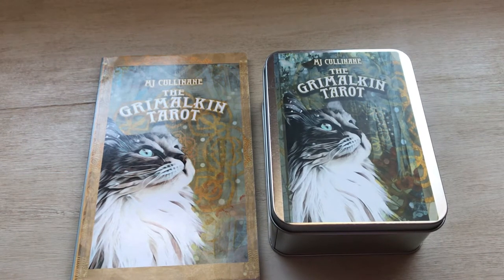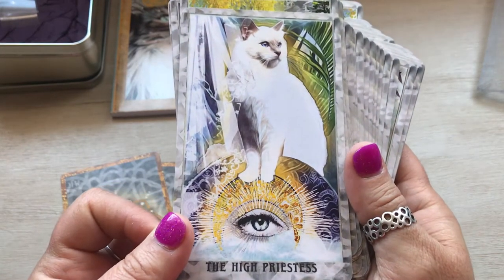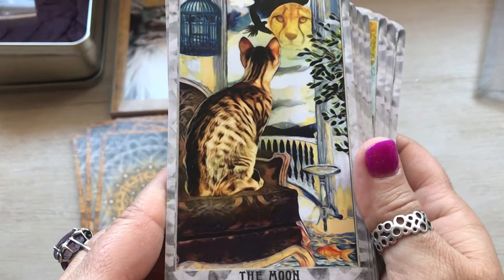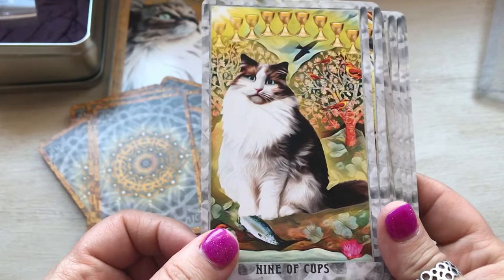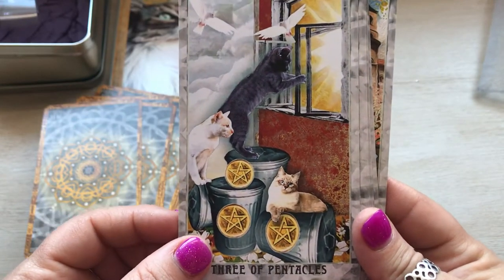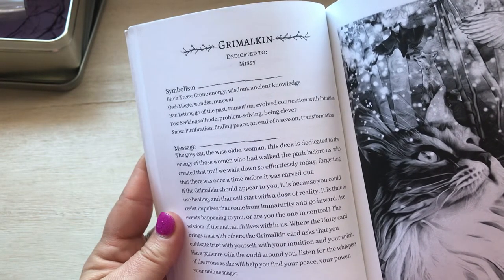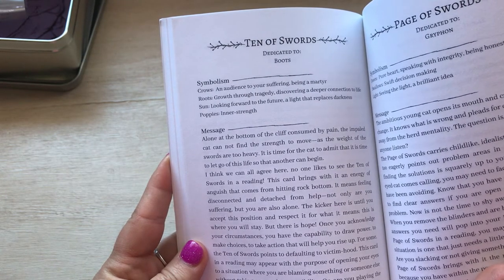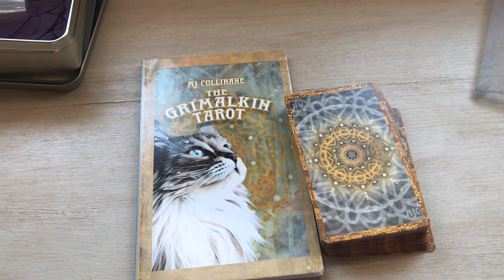Walkthrough of The Grimalkin Tarot by MJ Cullinane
This is a self published deck that you can order at her website. The second printing is going to be done soon.